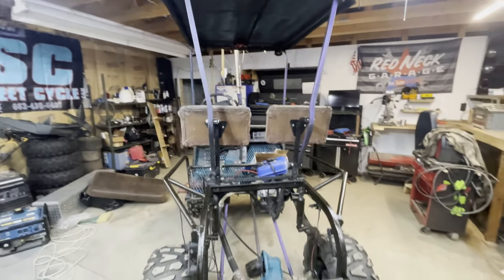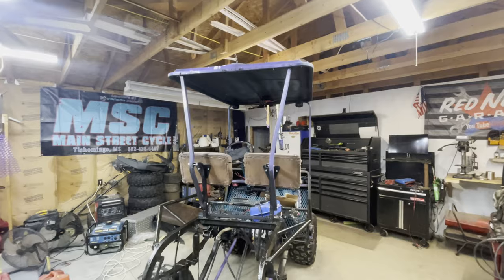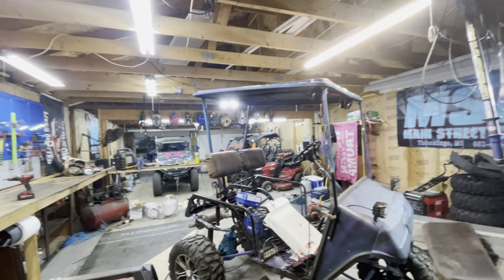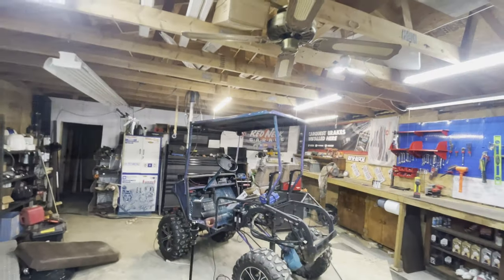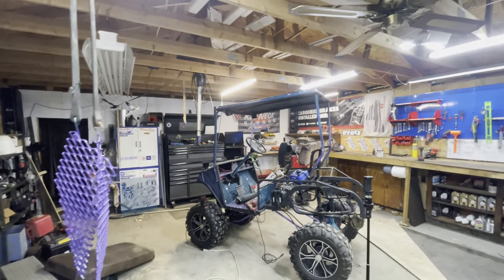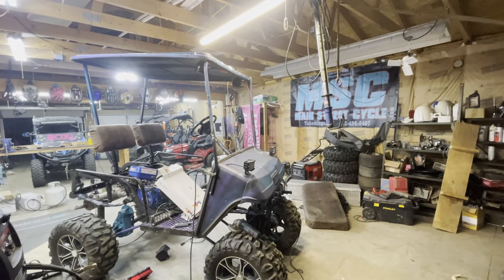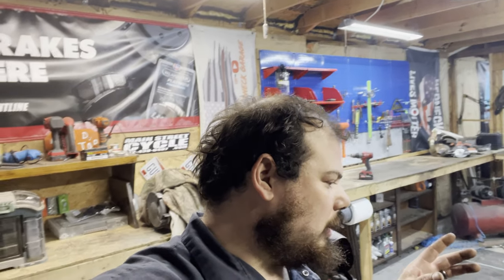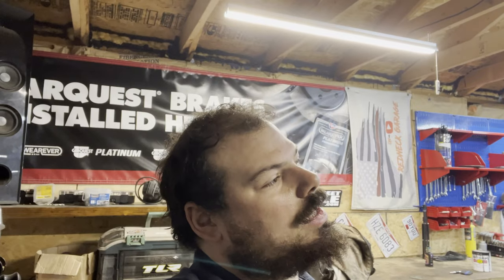CHOPPED GOLF CART ROOF